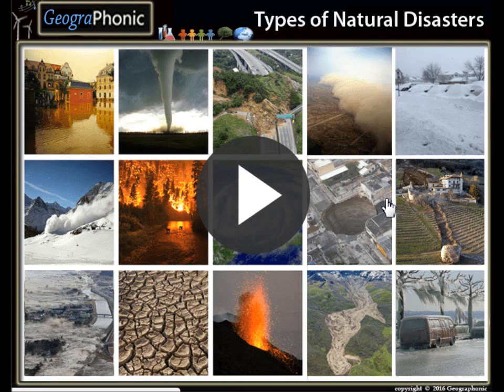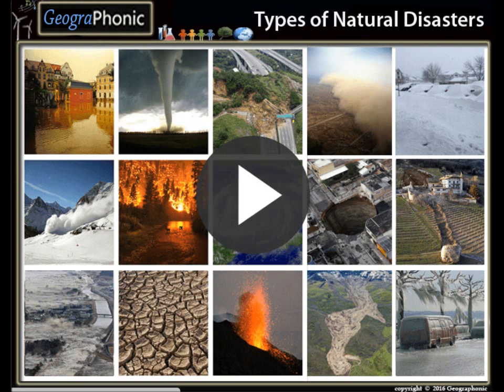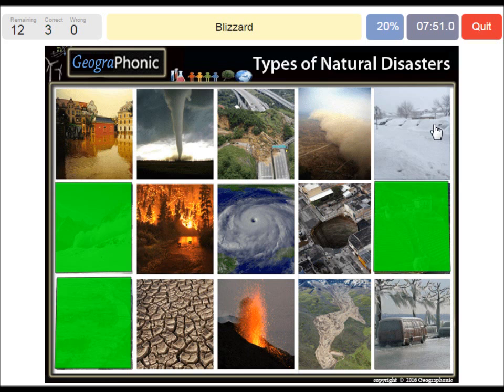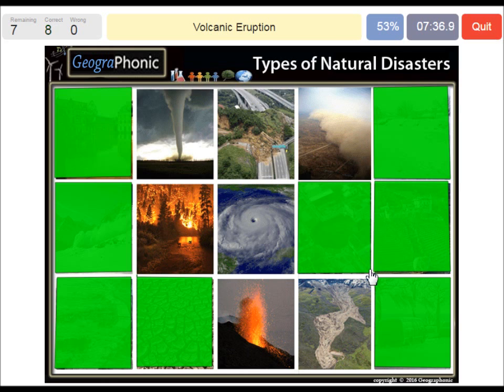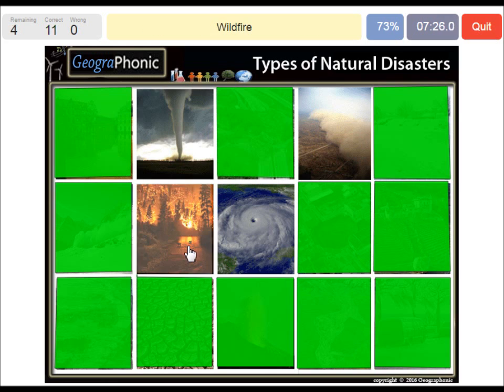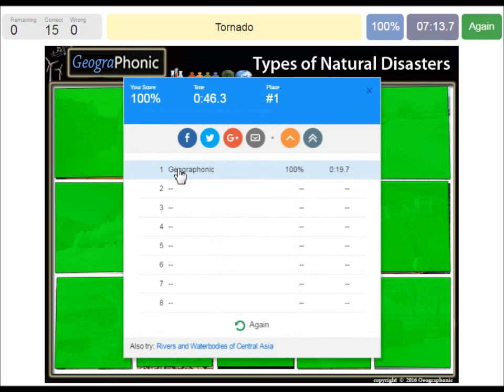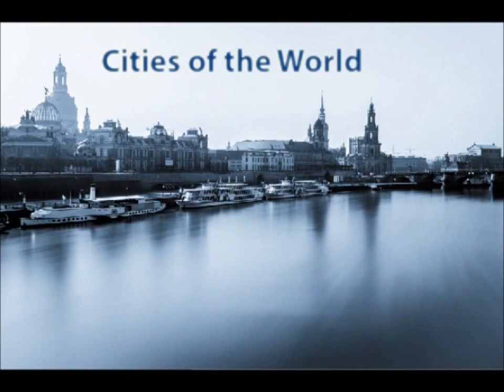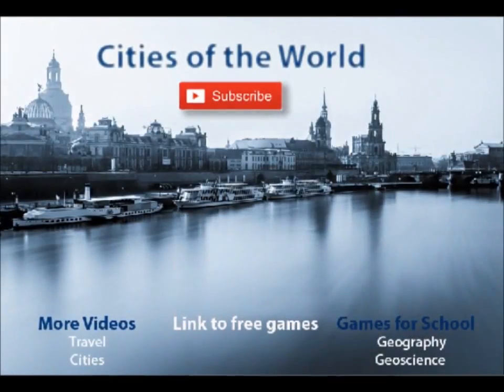प्राकृतिक आपदाओं के प्रकार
1 भूवैज्ञानिक खतरों
1.1 हिमस्खलन